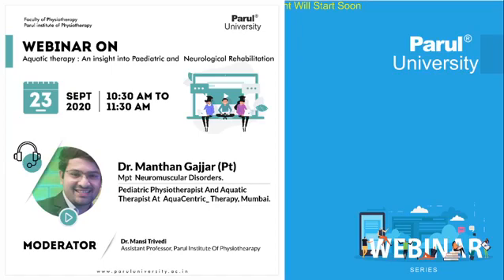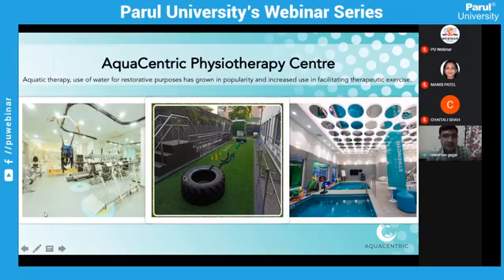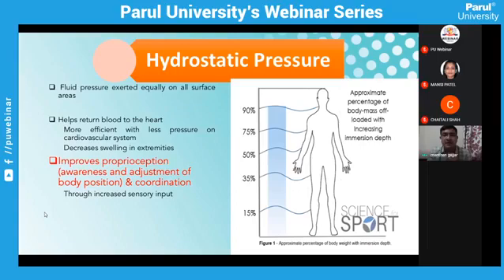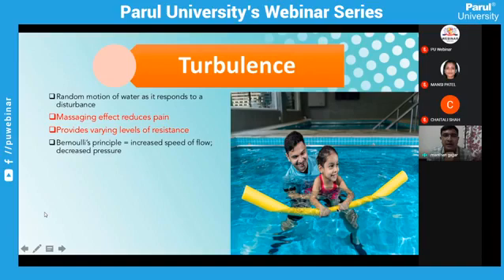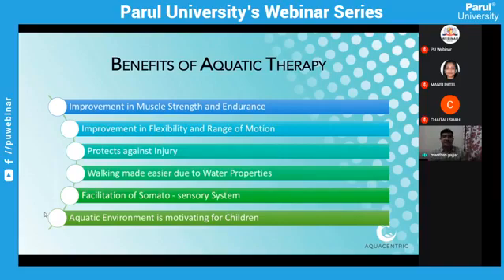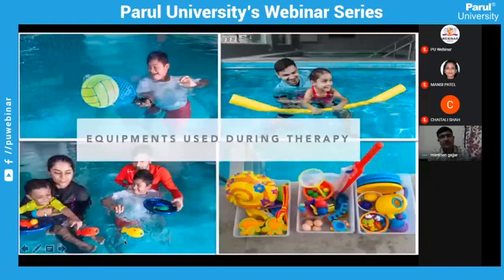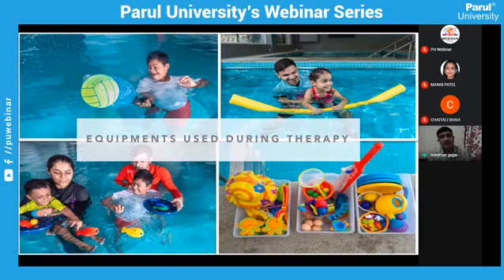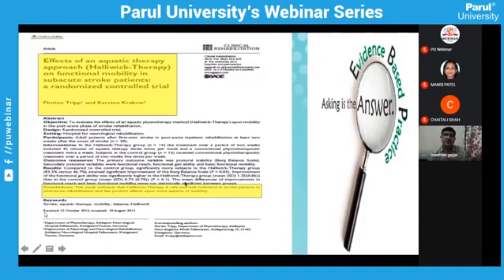Aquatic therapy : An insight into Paediatric and Neurological Rehabilitation